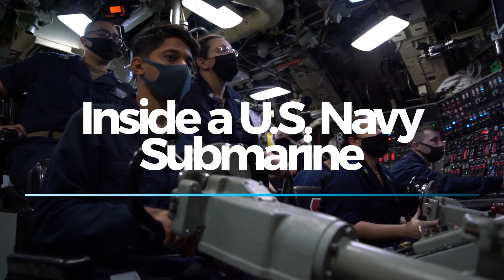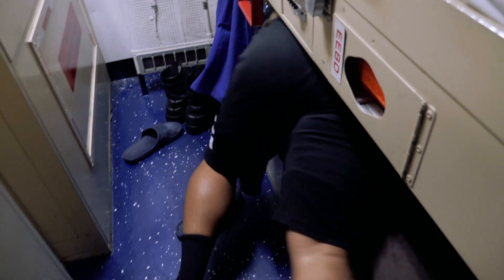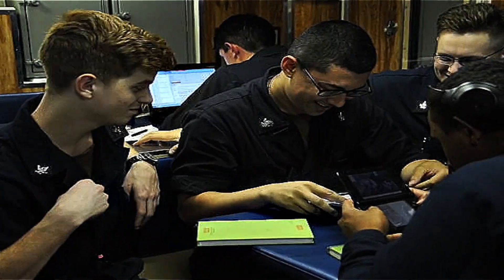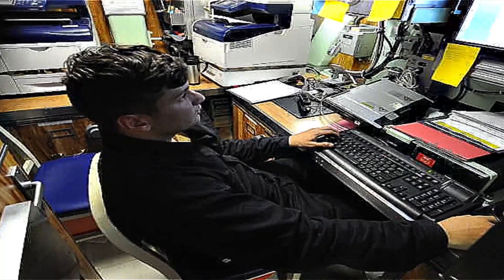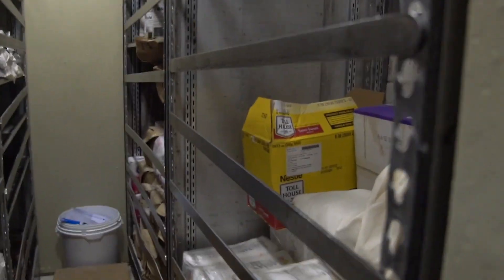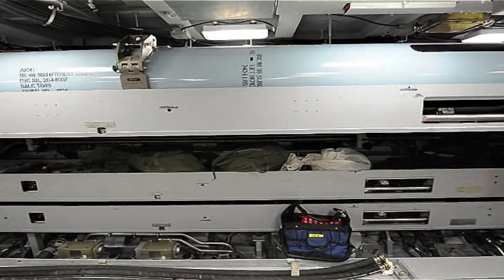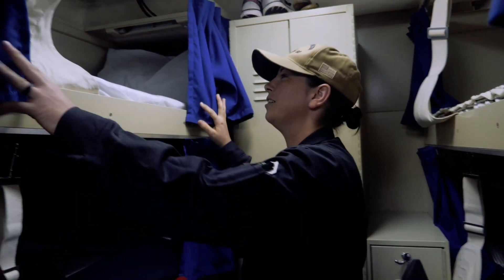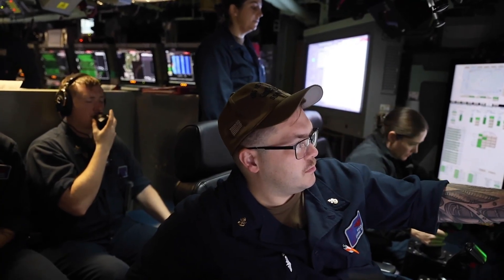What Happens INSIDE a U.S. Navy Submarine?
Step aboard a U.S. Navy submarine and explore the hidden world beneath the waves. Discover the advanced technology of the control room, the daily life of the crew, and how they work, eat, and sleep in such confined quarters. From the torpedo bay to the engine room, get a glimpse into what it takes to live and operate underwater for weeks at a time. Don't miss this deep dive into one of the Navy's most fascinating machines!

⏰ Timestamps:
00:00 - What Happens INSIDE a U.S. Navy Submarine?
00:31 - The Control Room
02:26 - Life and Leisure
04:26 - The Galley and Mess Hall
06:24 - The Torpedo Room
07:51 - Daily Challenges: Adapting to Submarine Life
08:34 - Conclusion

What parts of submarine life do you find the most fascinating?